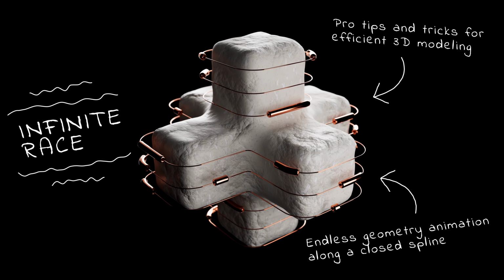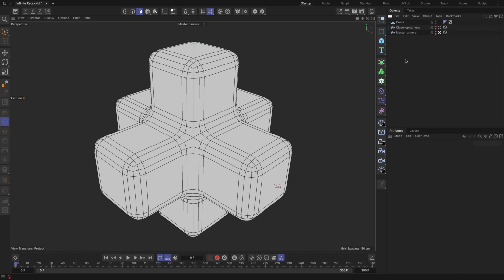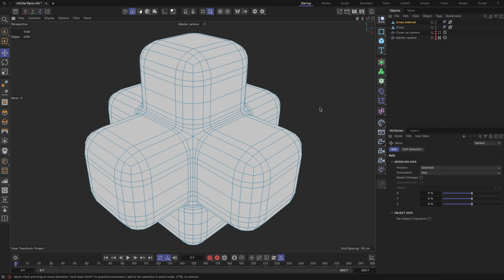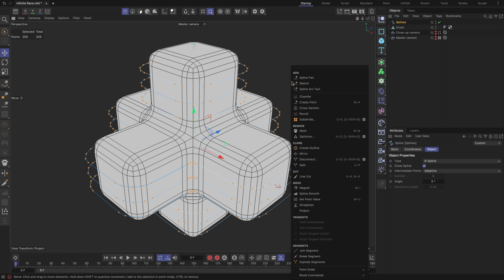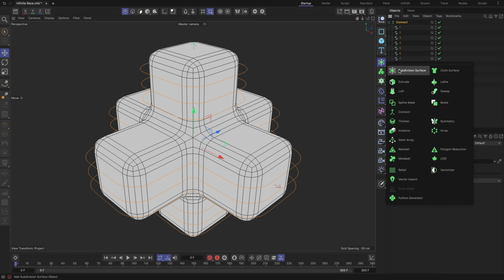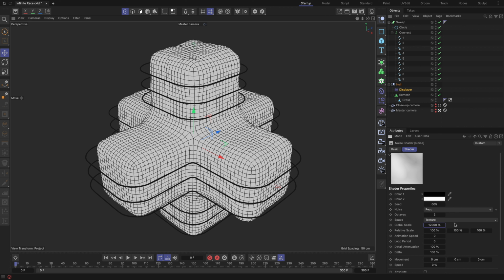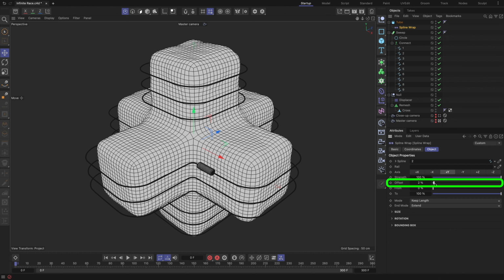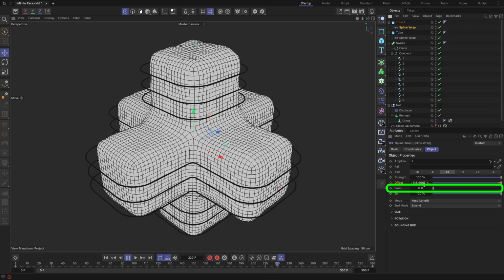Infinite Race: Endless Geometry Animation Along a Closed Spline in Cinema 4D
Dive into Cinema 4D with this tutorial to craft a captivating Infinite Race animation design concept. Follow along as we build dynamic cross-like geometry, design track wires with splines, and animate seamless motion along closed loops using Spline Wrap. Packed with practical modeling and animation tips, you’ll create a mesmerizing, endless animation that pops.

🎯 What You’ll Learn:
- Modeling and beveling cross-like geometry for a sleek base
- Creating closed spline “track wires” with Edge to Spline
- Adding wire thickness using Sweep and Circle objects
- Animating tubes endlessly along splines with Spline Wrap
- Enhancing surfaces with organic details via Remesh and Displacer
- Keyframing smooth, linear motion for multiple animated tubes
- Perfect for motion graphics artists and 3D enthusiasts eager to master Cinema 4D’s modeling and animation tools